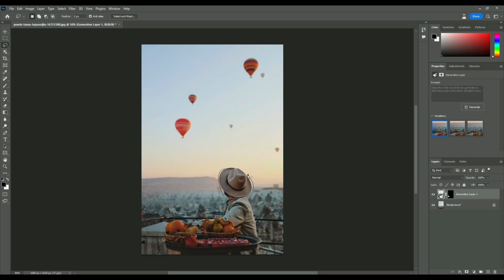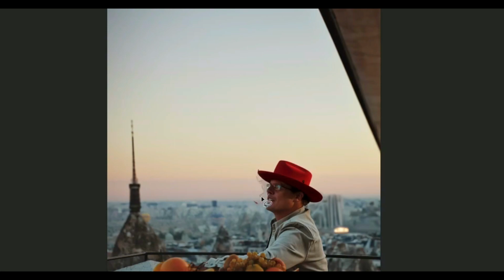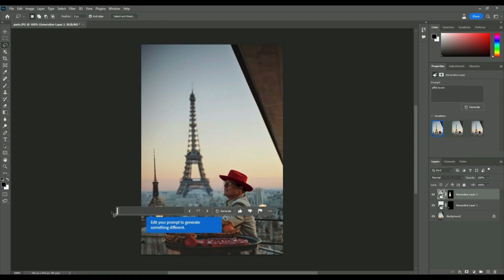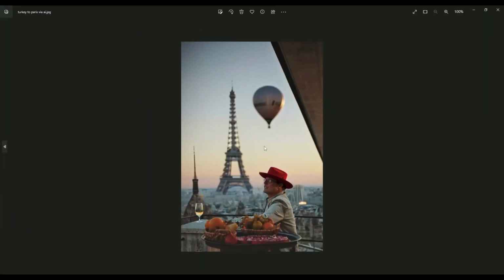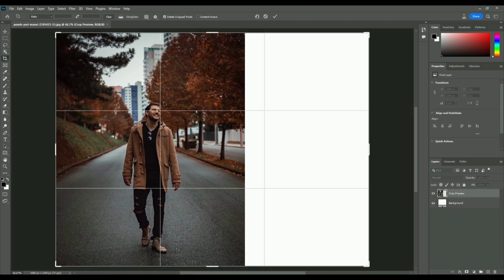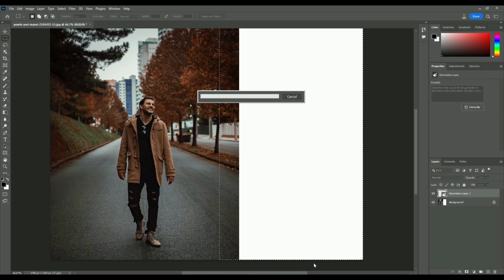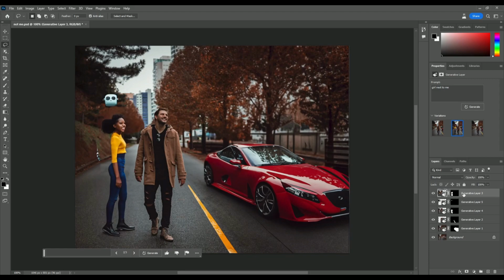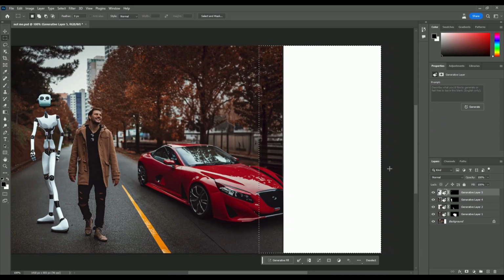Photoshop AI , Generative Fill is a gamechanger .